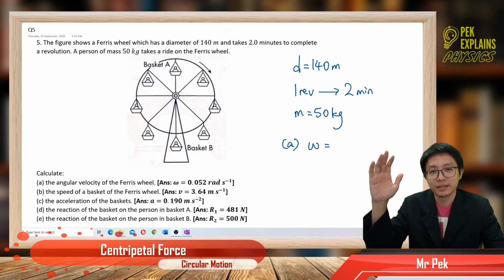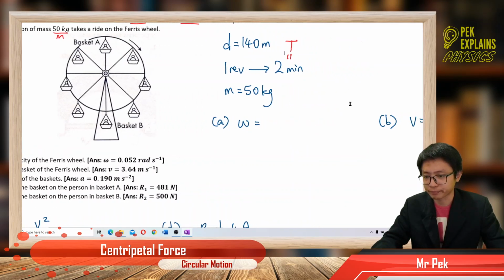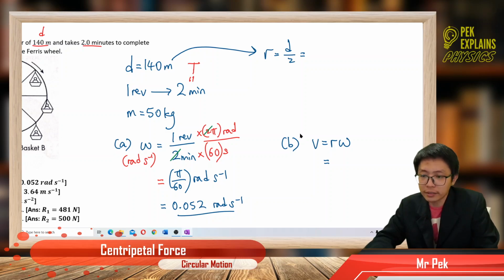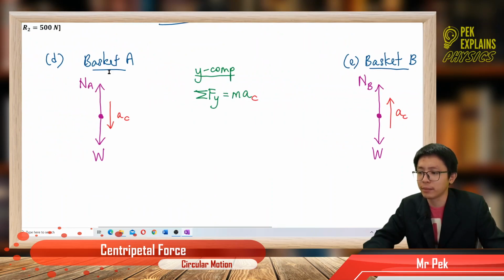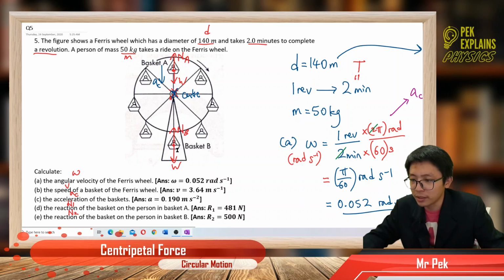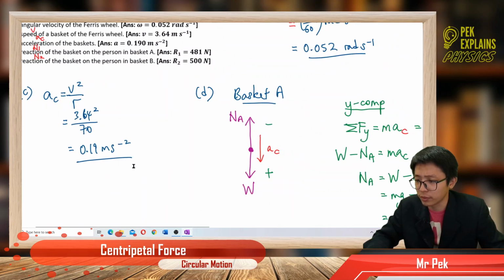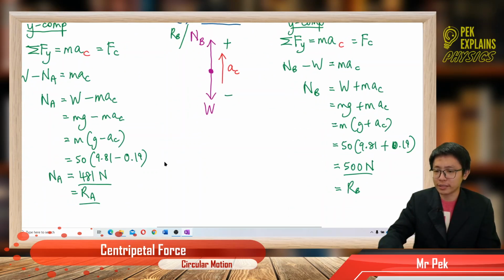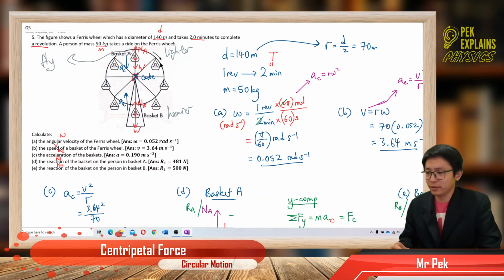Centripetal Force (Q5)